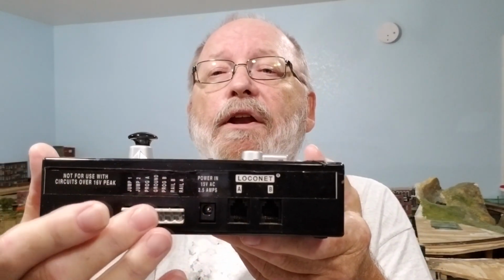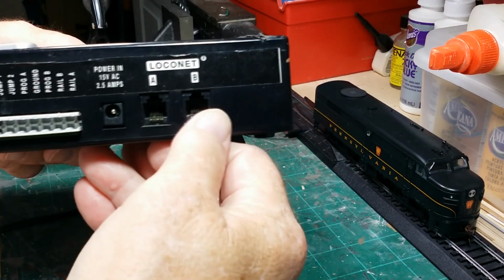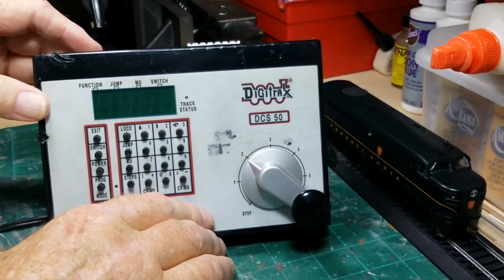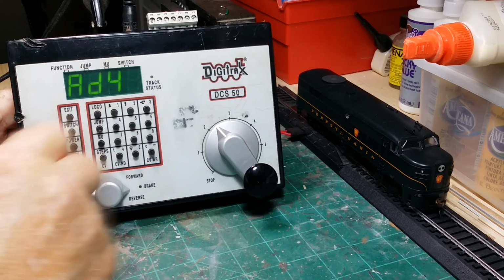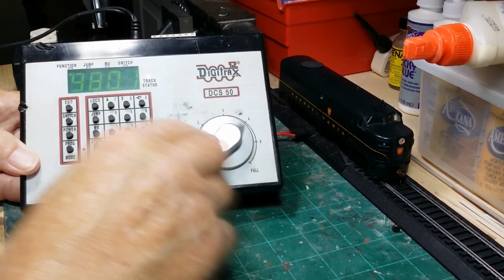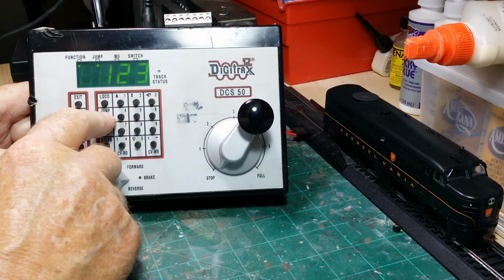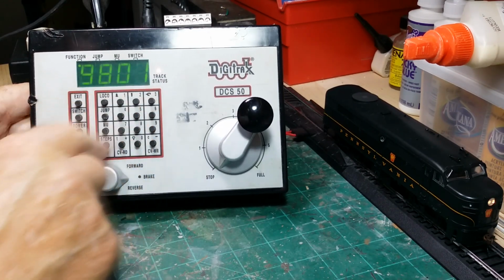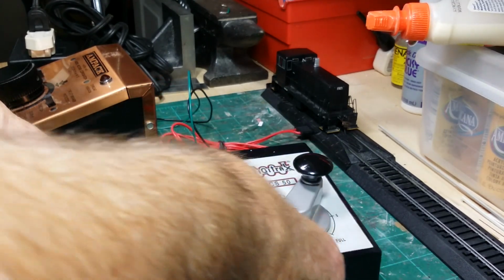Extremely Easy Setup Of Digitrax Zephyr - Model Railroading For Beginners Ep 014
Model Railroading For Beginners Ep 14 is about The DCC Digitrax Zephyr Setup Process. In My Opinion, this is the easiest system to use when starting up with DCC. If your thinking of converting from DC Operation to DCC Operation the Digitrax Zephyr Starter Set Should be Number 1 on your list.

I take you through each step of setting up your Digitrax Zephyr Command Station for your model railroad. You can even keep your current DC Power Packs to connect the to the Zephyr using them as additional throttles.

Unfortunately when buying something used from a train show, there may be problems with your purchase. This Zephyr that I purchased works fine for programming, which is why I bought it, but the throttle doesn't work. Like I show in this video.